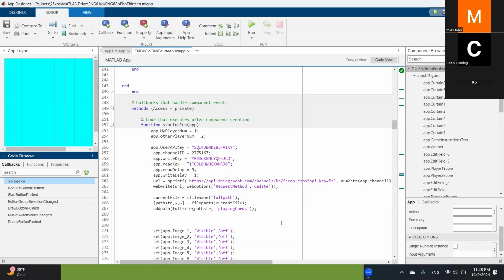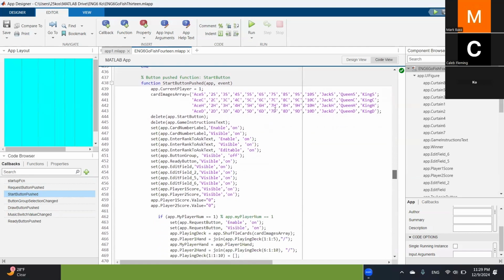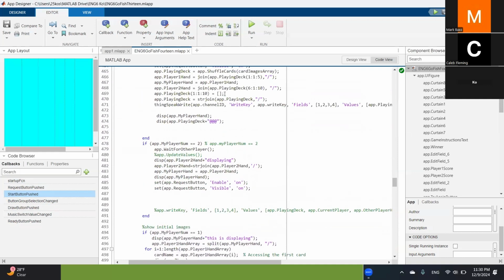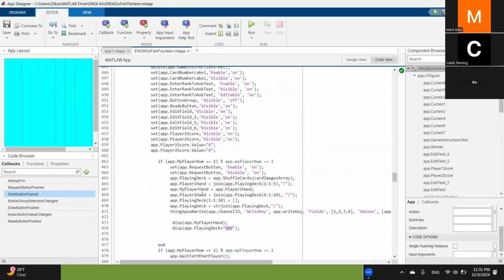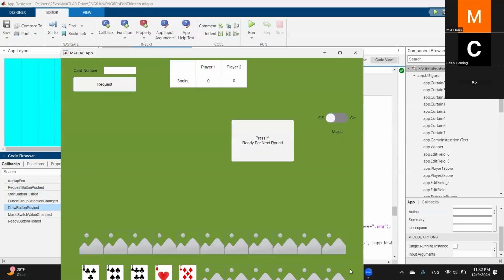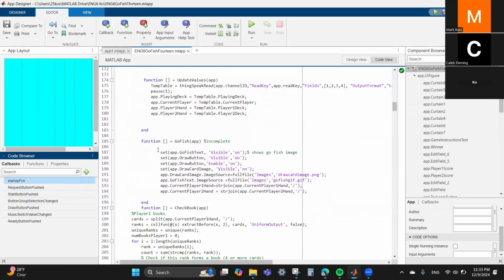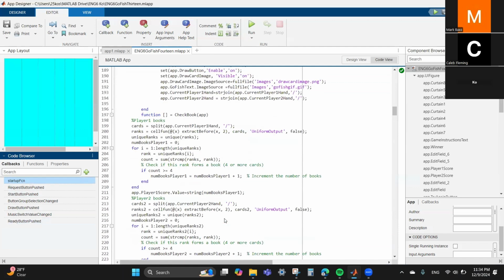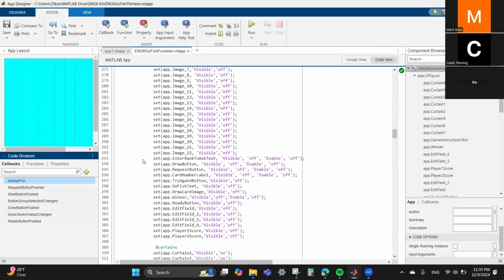ENG 06 Go Fish Code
UC Davis
Eng 006 Class
Markellos Baez- Ko Sekiguchi- Caleb Fleming